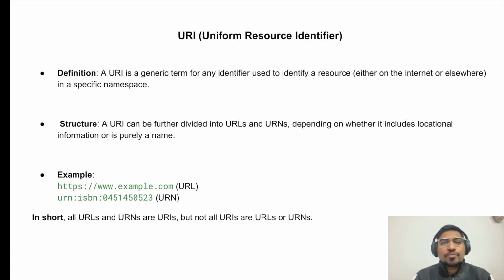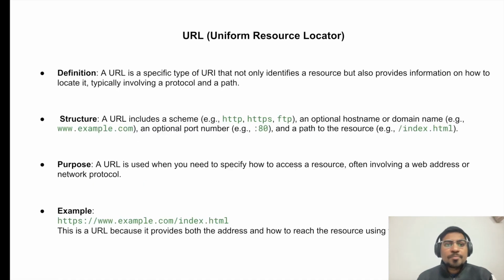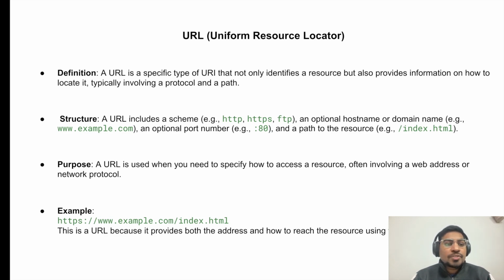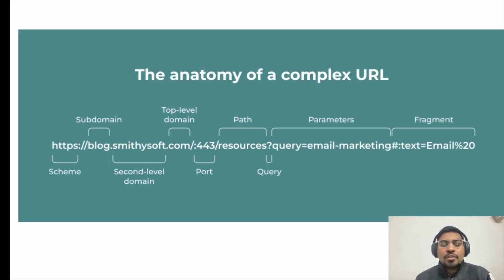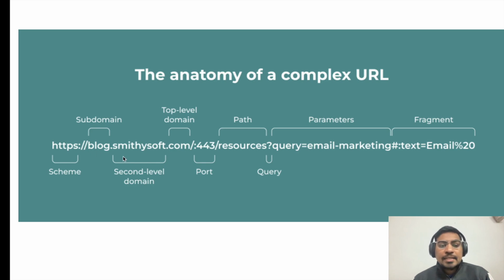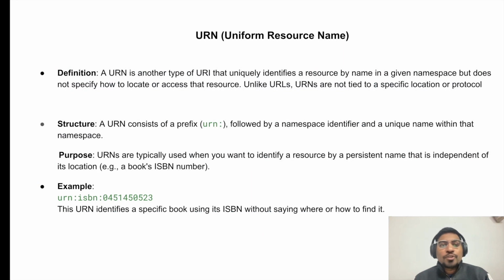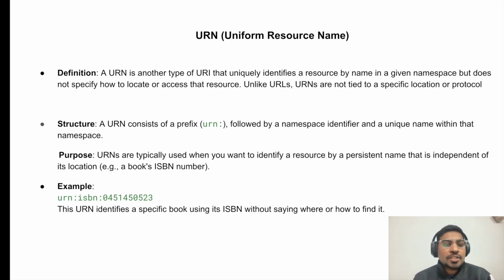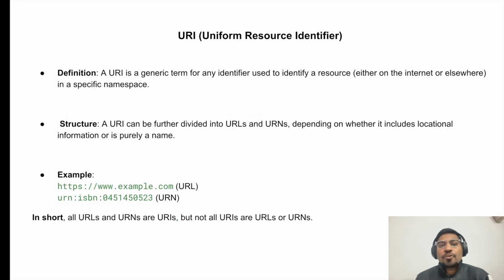URIs, URLs, और URNs | URI और URL के बीच अंतर | URL की व्याख्या | Rest Assured with Java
इस वीडियो में मैंने URI, URL और URN के बारे में विस्तार से बताया है।

नोट: इस चैनल की कमाई का 50% पशु कल्याण के लिए उपयोग किया जाता है।

धन्यवाद,

प्रवीण प्रकाश